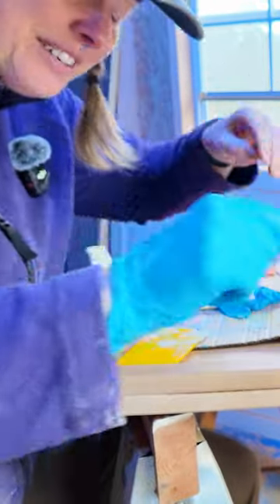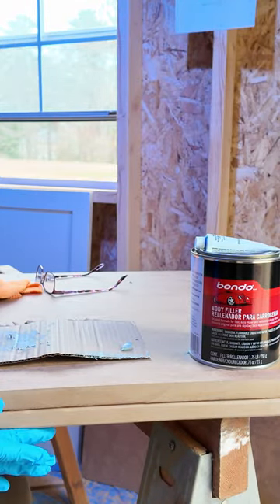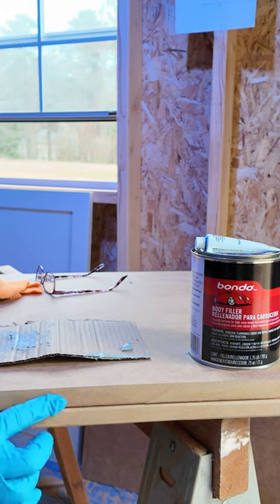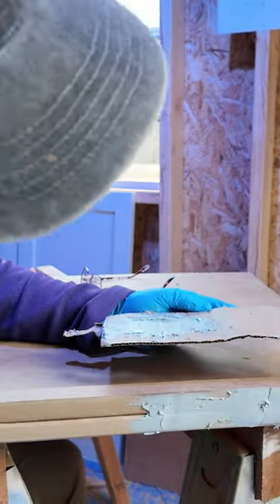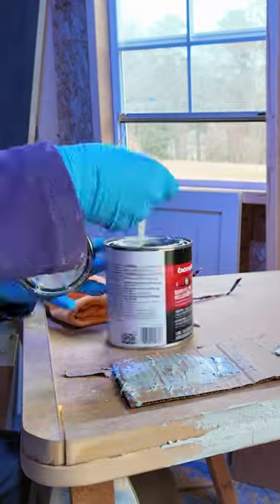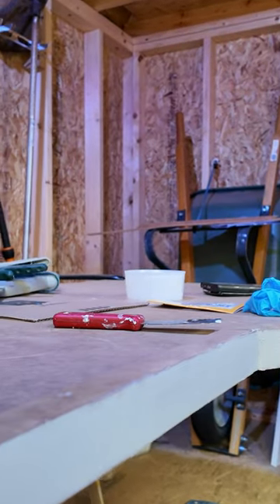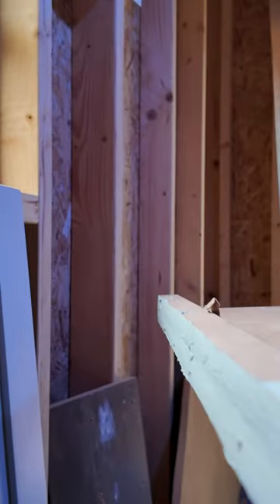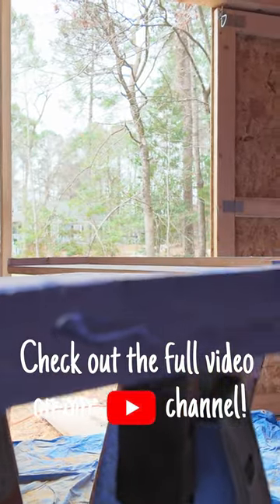RV Epoxy Countertops - Bondo the Edges!